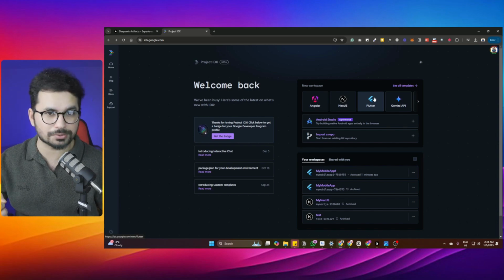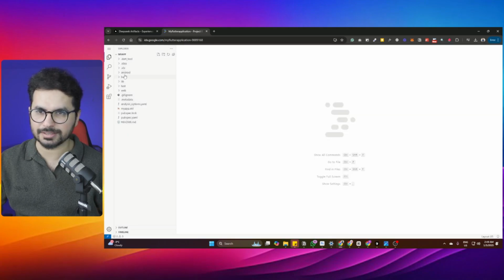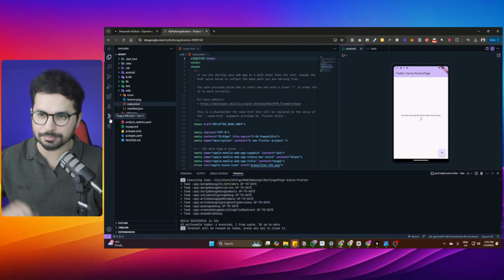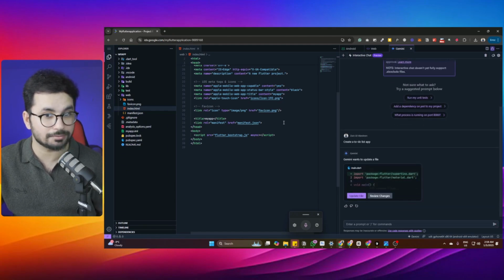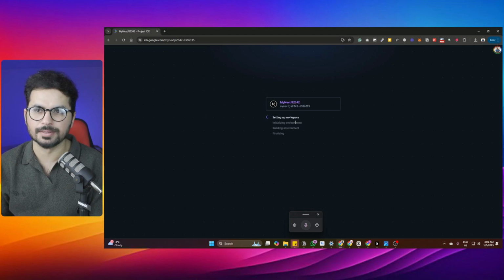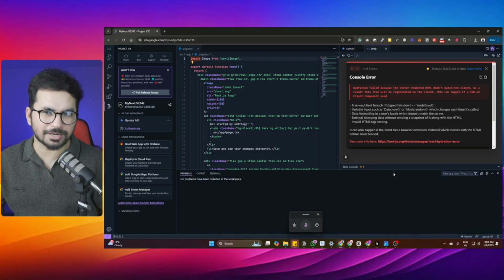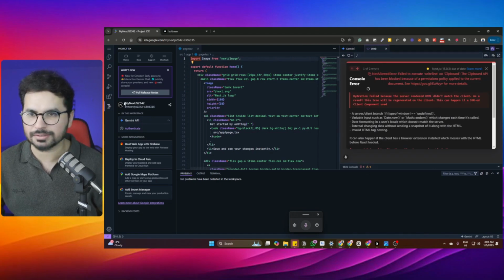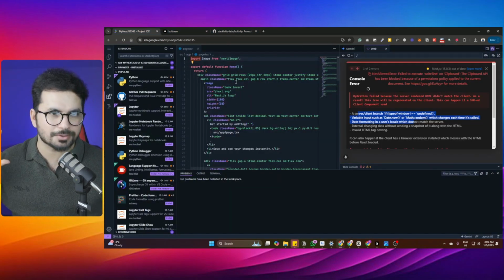Project IDX: FREE AI Editor - Full Stack AI Code Editor On The web! BOLT.new Alternative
🚀 In this video, I'll introduce you to Project IDX, a free AI-powered full-stack code editor that you can use directly on the web. Project IDX is a great alternative to BOLT.new, offering powerful features that help developers create full-stack applications with ease. I'll take you through all the essential features and show you why this tool is a game-changer for web developers looking for an AI-assisted solution.